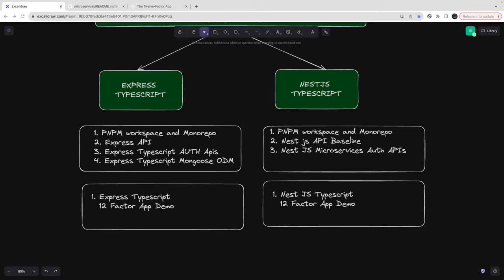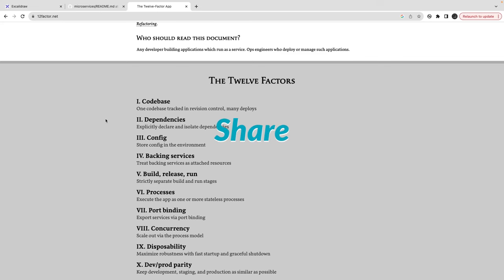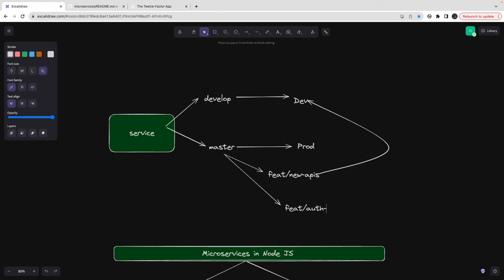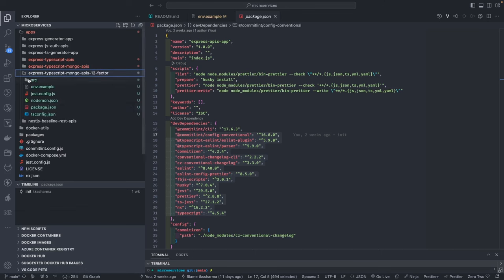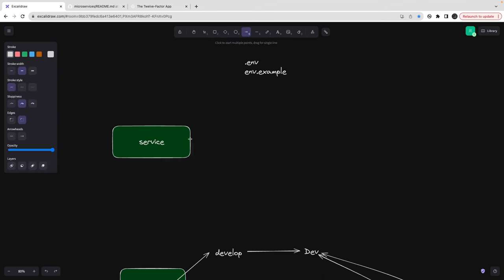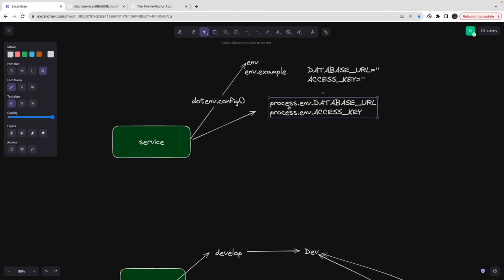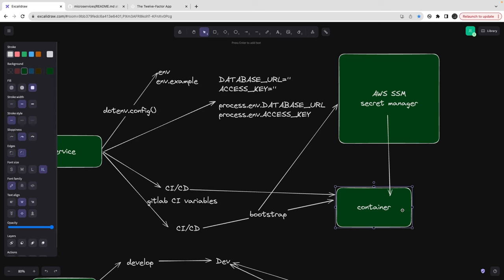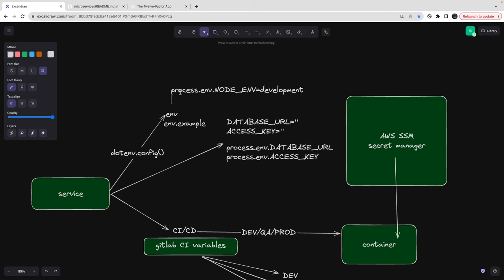Nestjs Managing Environments Variables for Microservices Episode #09